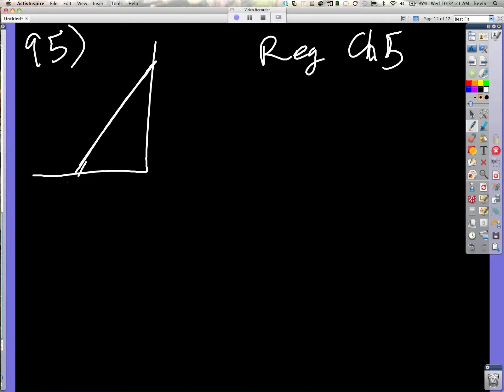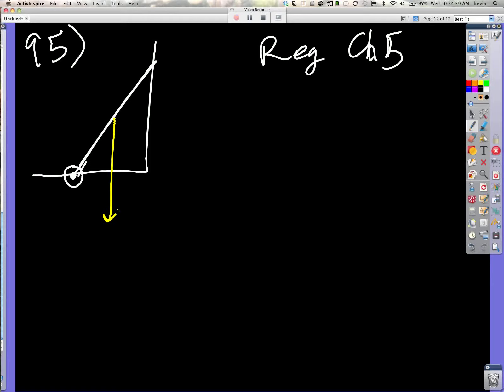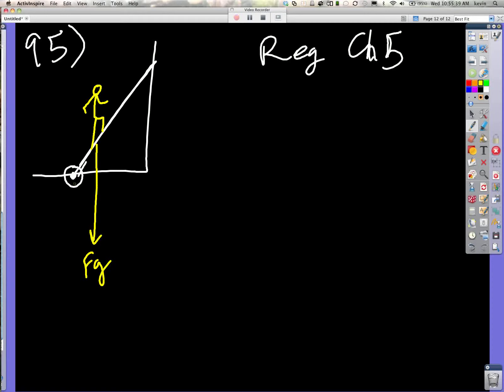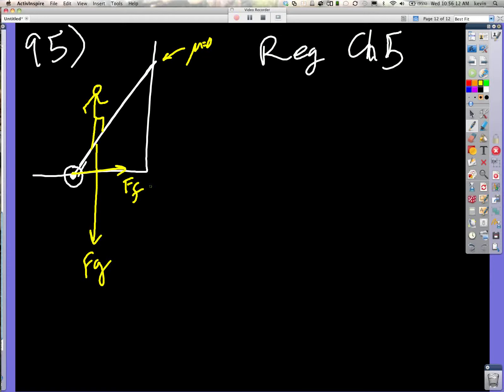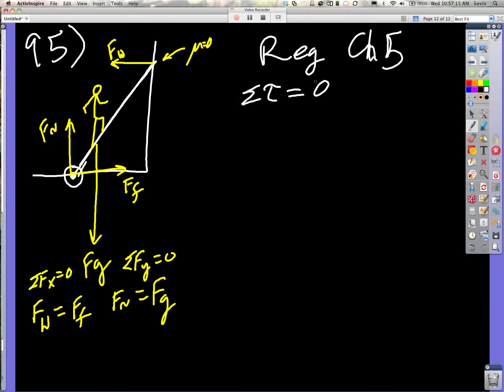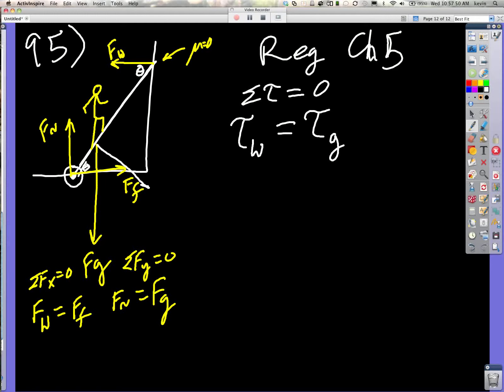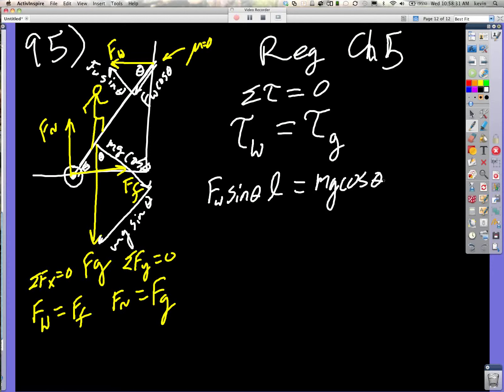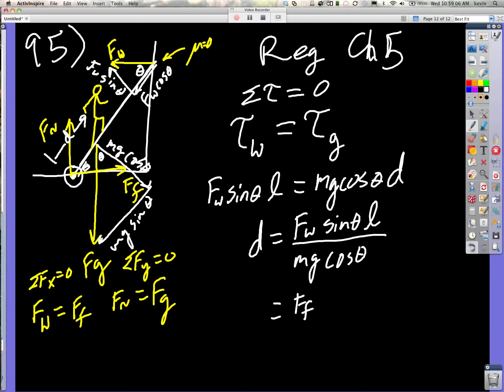Reg 5 95